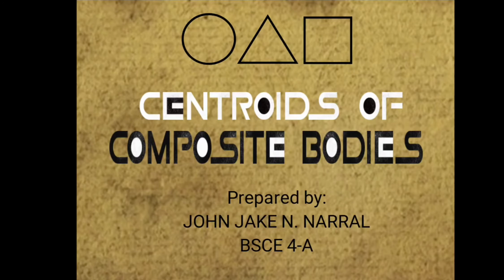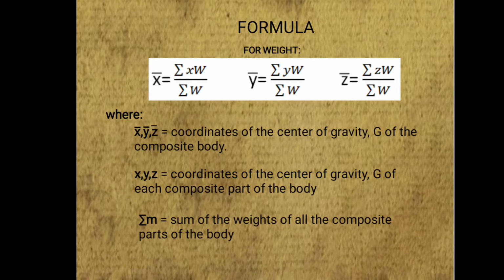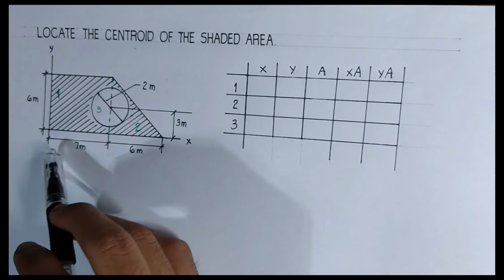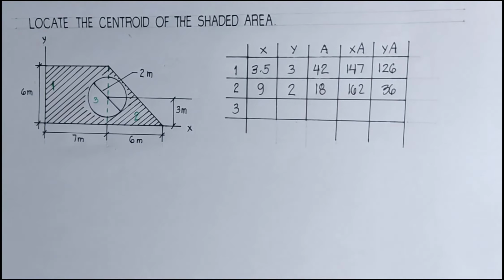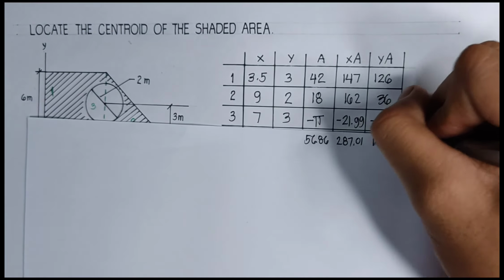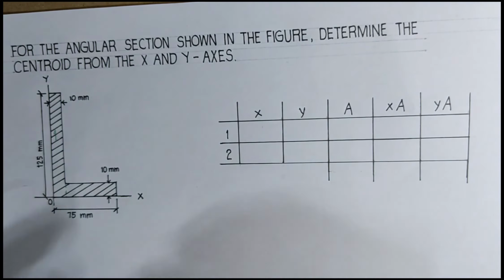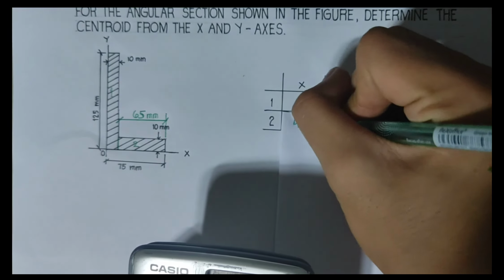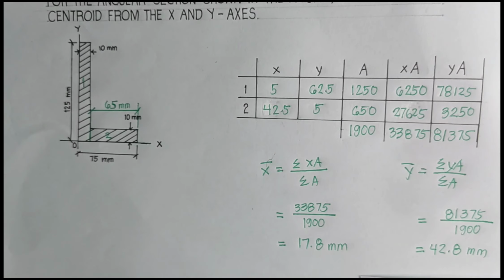Centroids of Composite Bodies - Narral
This video is created for reporting activity of a civil engineering student.

Please allow me to thank the following people.

Engr. R.C. Hibbeler for his book, "Engineering Mechanics Statics, 12th edition" as it gives me enough knowledge about the topic.

Sir Jeff Hanson for his YouTube tutorial who guides me on problem solving in centroids of a composite bodies.

The maker of Squid Game Series since the theme of this report is from the said Korean Series.

Engr. Churchill for his patience and for his guidance.